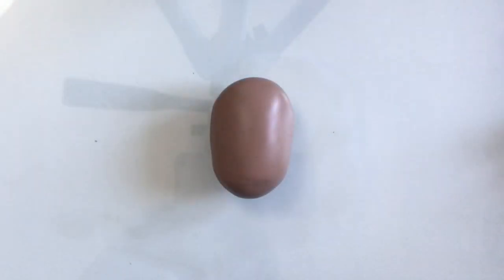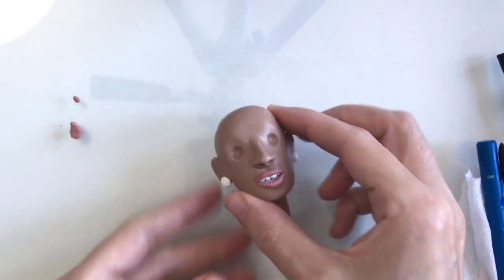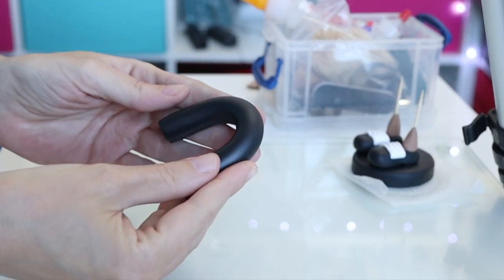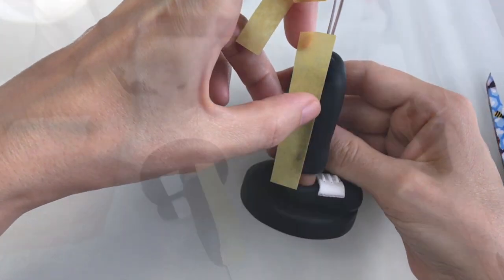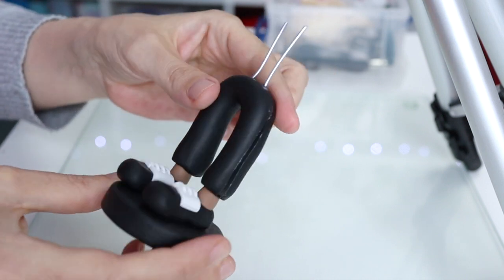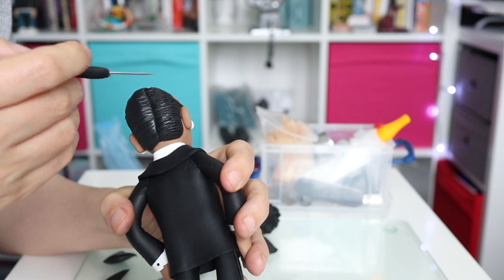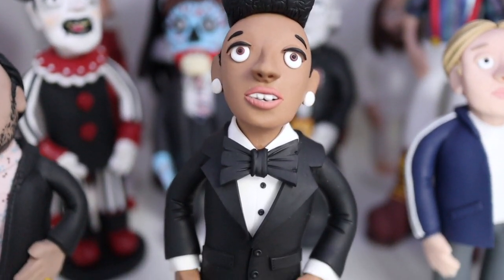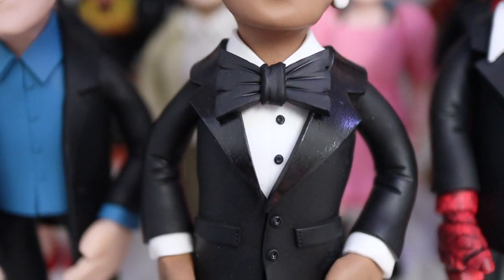Sculpting JANELLE MONÁE (Tightrope) with Polymer Clay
Making JANELLE MONÁE with Polymer Clay | Process Video

Here's the latest in my 'Polymer Popstars' sculpture collection - the very awesome Janelle Monáe.

Please note that this is not a tutorial. My process videos are really just to given an idea of how my models come together.

✅   My Essential Polymer Clay Tools

✽ Sculpey Ball Tools – 3 Piece Set (UK) (US)
✽ Sculpey Clay Tool Starter Set (UK) (US)
✽ Acrylic Roller (UK) (US)
✽ Cutter Blades (UK) (US - Similar to mine)
✽ Pasta Machine for Clay Conditioning (UK) (US)
✽ Clay Softener (UK) (US)
✽ Sculpey Glaze (UK) (US)
✽ Tiny Fondant Cutters – Various Shapes (similar to mine) (UK) (US)
✽ Large Plastic Cookie Cutter Set (UK) (US)
✽ Round Fondant Cutter Set (similar to mine) (UK) (US)

✅   Other Essentials

✽ Faber-Castell Pitt Artist Pens (UK) (US)

🎥   Recording Equipment

✽ I use a Canon EOS M50 camera, which has now been superseded by the Mark II model (UK) (US bundle)
✽ Canon EF-M 22mm f/2 lens (UK) (US)
✽ RØDE VideoMic GO (UK) (US)

I tend to use affiliate links, meaning that If you choose to buy anything through these links, I'll make a small commission at no extra cost to you which helps to keep my channel running. Thank you so much for your support! 🤓 👍

🎵    Relaxer by The Grand Affair  //  Pluto by Topher Mohr and Alex Elena //  Sleeplessness by The Brothers Records